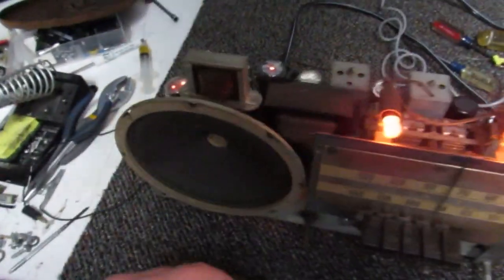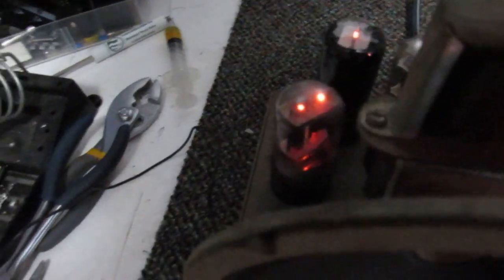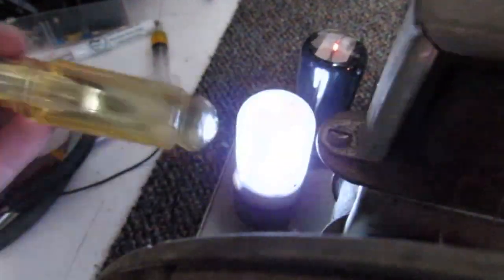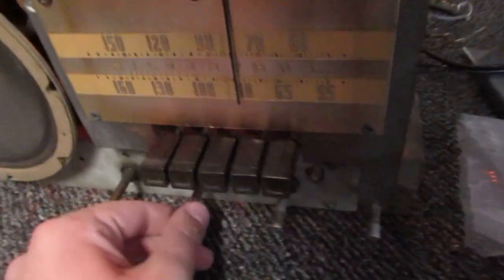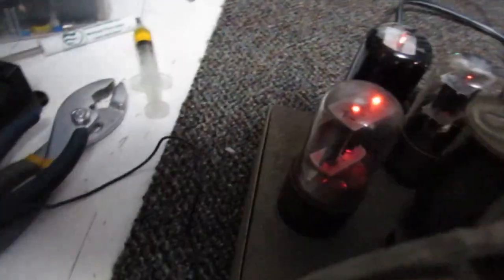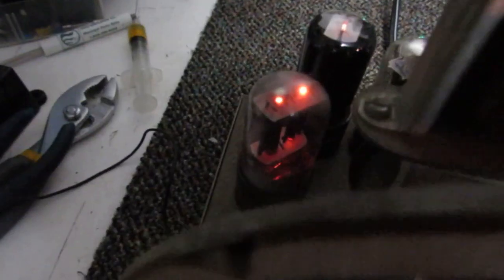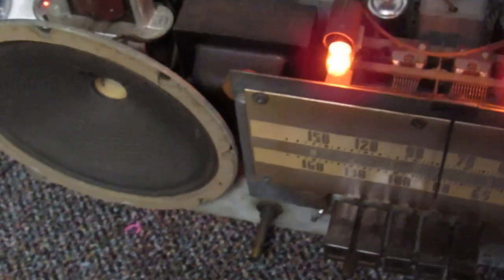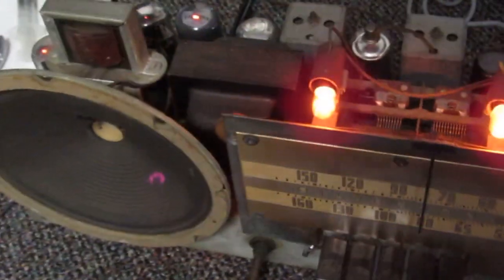Rectifier Tube Violent Failure in Old Radio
Working on this 1940 Silvertone radio chassis and the rectifier tube started violently arcing inside when I turned it on. Time for a new tube